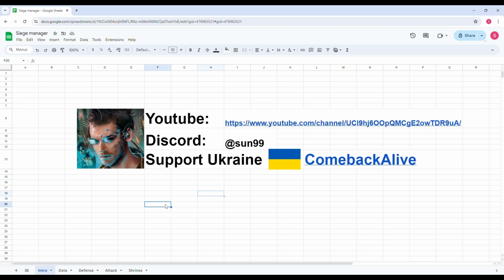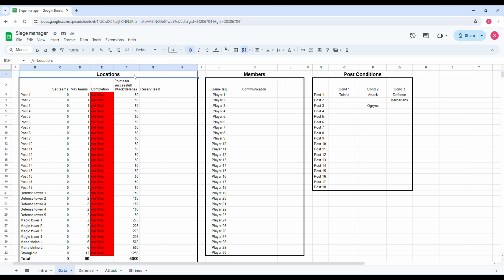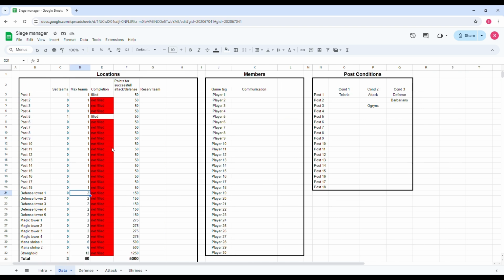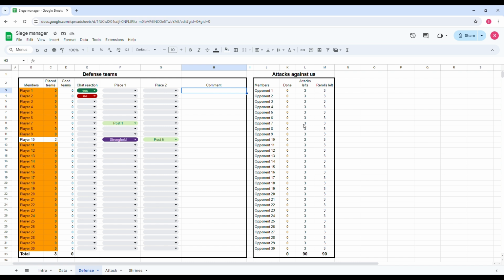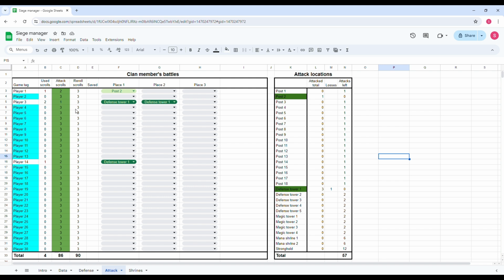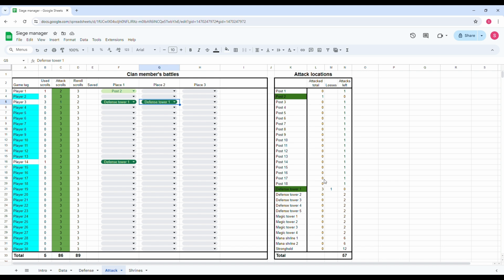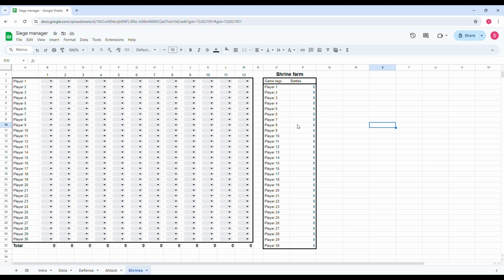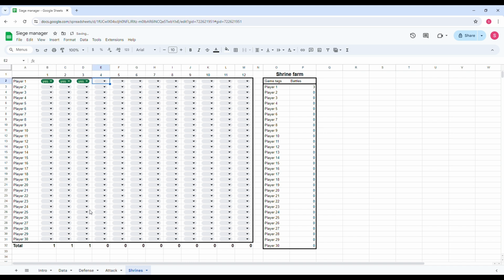All that Plarium hasn't given to us | Raid: Shadow Legends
A week ago I knew it would be a mess, but I don't know how important this new tool would be for organizing our victory! Instructions on how to use it and my honest reaction after implementing it.